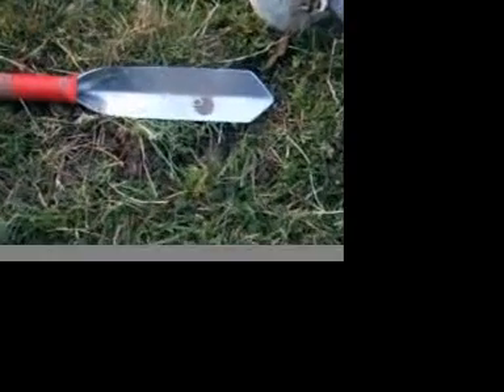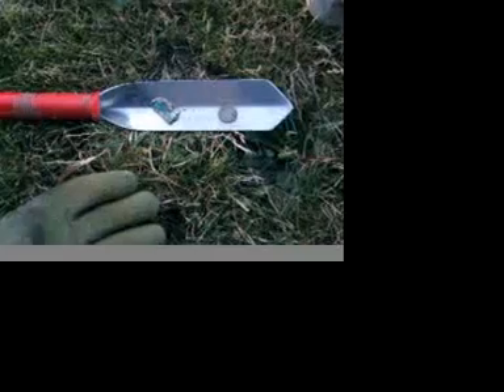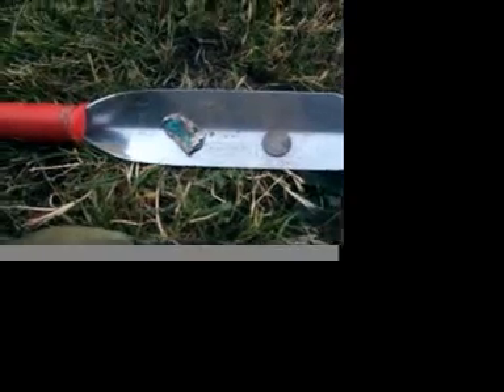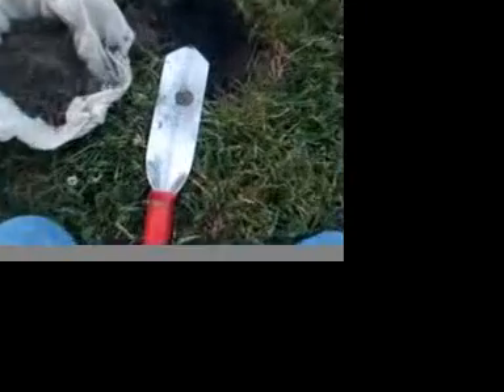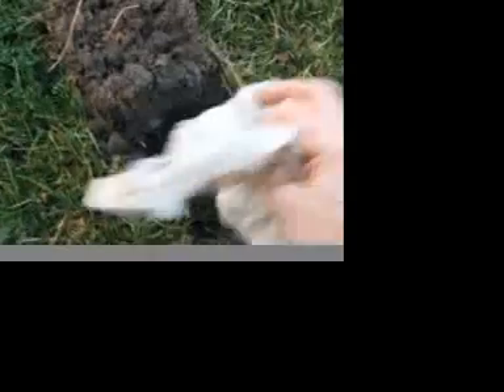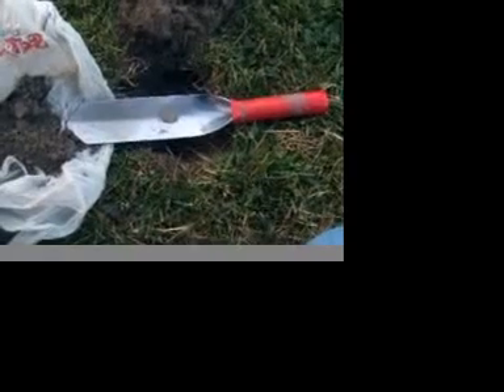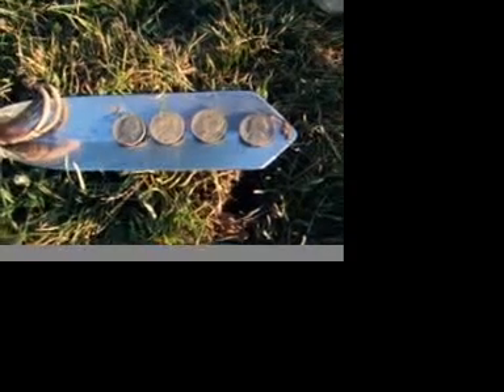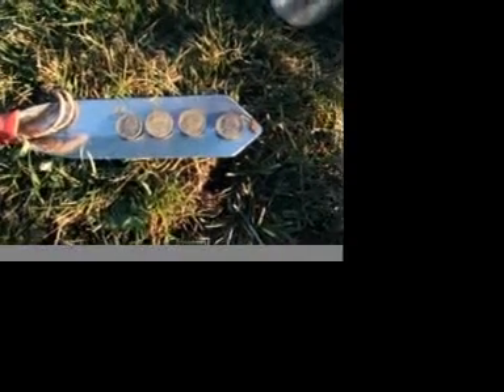Weekend hunts at old parks. Finds include silver #7 and a V-Nickel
Part I - Beep and Dig anything above "foil" with Tesoro Compadre.
Part II - Finds from a few short hunts with a Garrett GTI 1500.